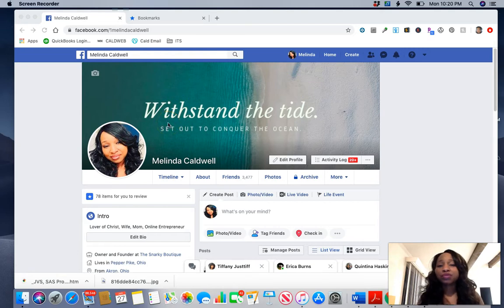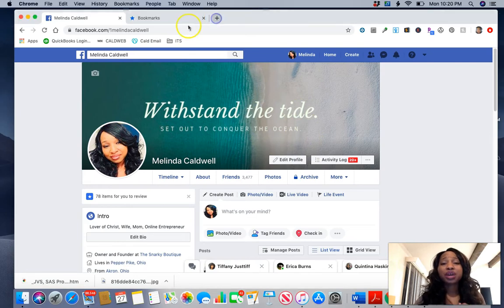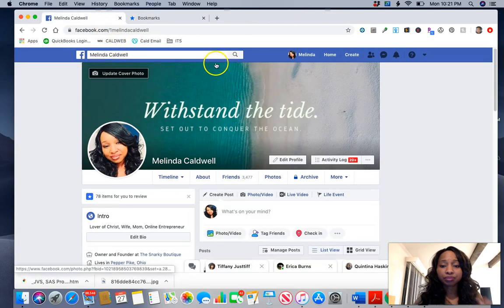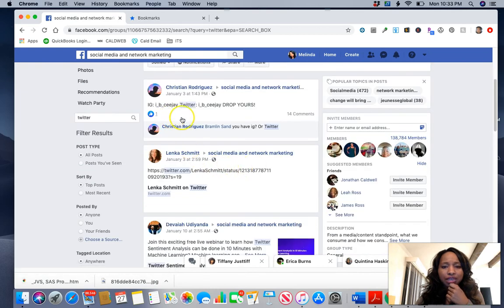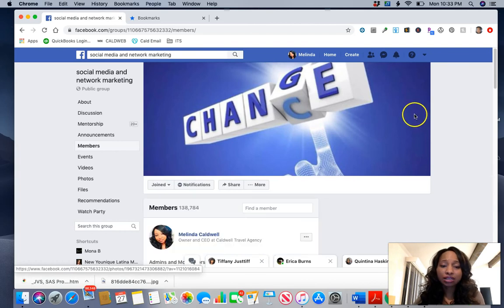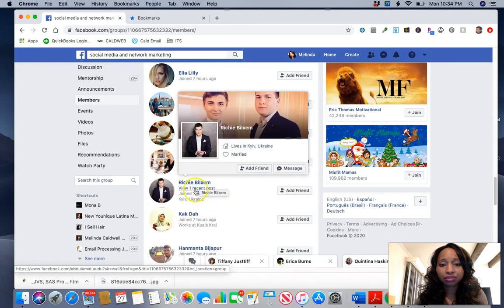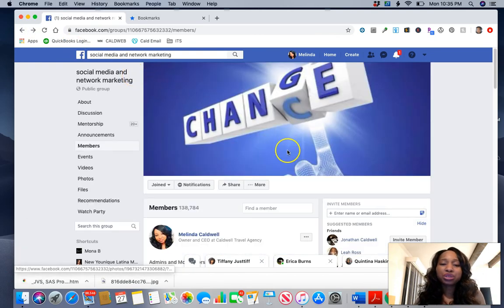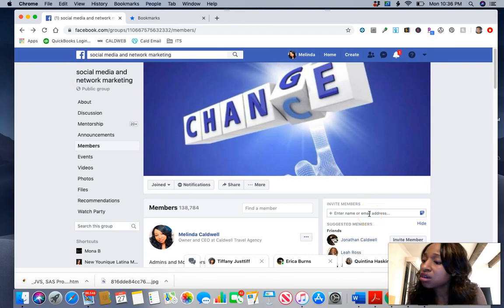Facebook Group Marketing Strategy 2020 To Generate More Leads/Sales/Customers/Prospects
In this video I am going to teach you Facebook Group Marketing Strategies for 2020.  Trust me, Facebook Group Marketing is not dead!  It can be time consuming...yes!  But if you consistently devote a little time towards Facebook Group Marketing each day, you will reap the rewards.

Facebook groups for marketing can be a clever way to inspire people to check out your products, services or business passively.  Facebook group marketing gives you the opportunity to prospect in the comfort of your own home and if you do it correctly, people will start coming to you!  It gives you the ability to quickly become authoritative.

So check out this video, grab a pen and a notepad and enjoy!